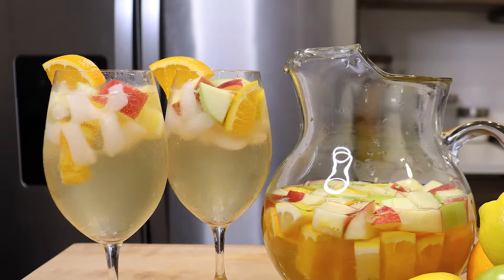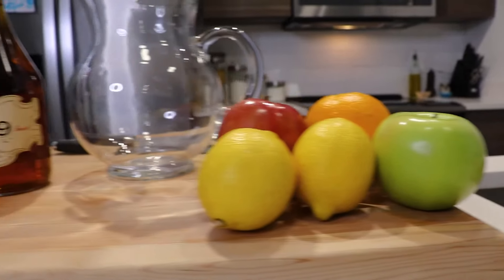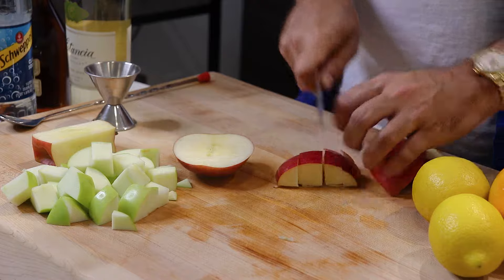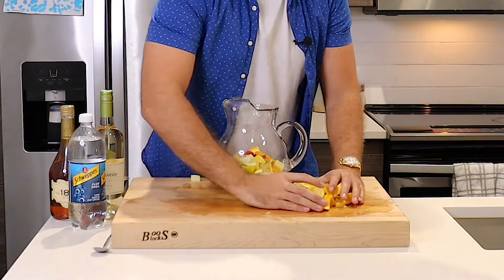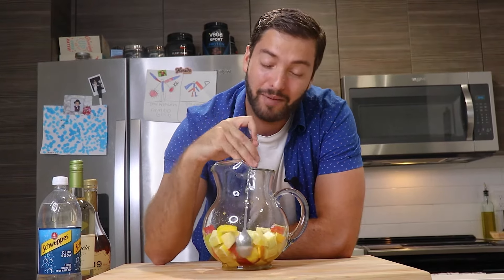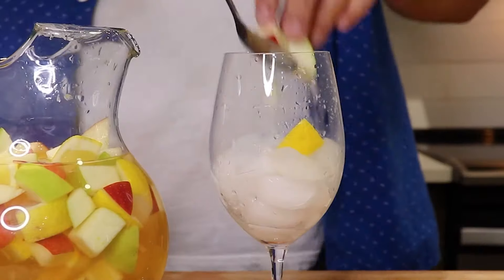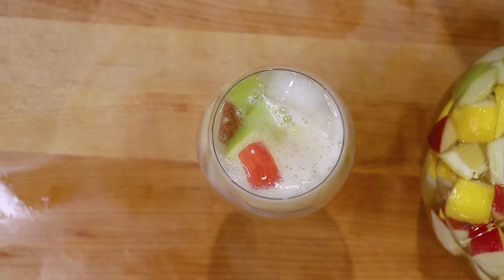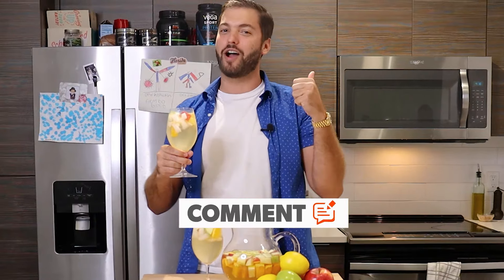Authentic White Sangria Recipe | Summertime Cocktails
It's summertime! So why not try Regester For Dinner's authentic white sangria! Sangria is the perfect cocktail to freshen up your summertime vibes! A classic Spanish cocktails, Sangria is a combination of Spanish wine, fresh fruits, and brandy. This sangria recipe will be the perfect compliment to any meal you serve! RFD isn't just whippin up delicious food recipes, we also mix up some refreshing classic drinks!

Ingredients:
- 2 bottles white wine, (your choice)
- 3oz brandy
- club soda, optional
- 1 orange
- 2 lemons
- 2 apples

Directions:
     Chop fruit into bite size pieces and place into pitcher. Add the brandy and let soak in fruit for at least 30 minutes. Add the wine. Mix well. Fill wine glass with ice and pour in sangria. Top off with club soda (optional).

Serve & Enjoy Responsibly! :)